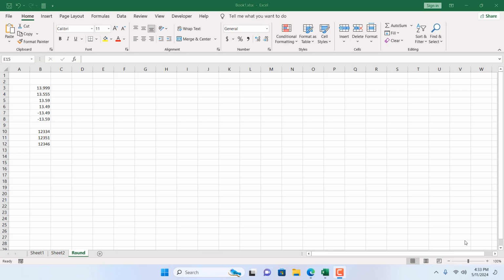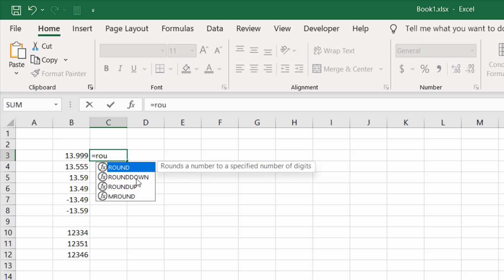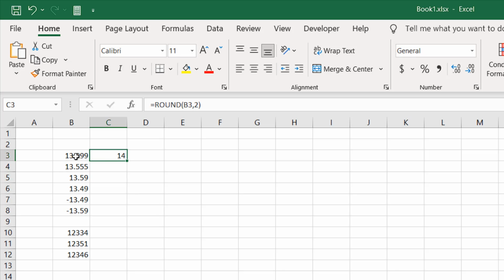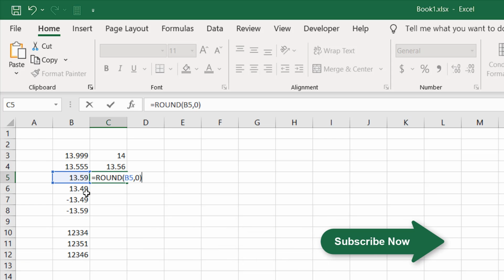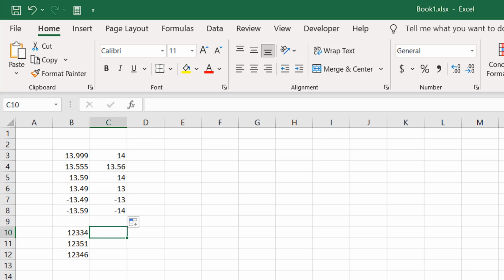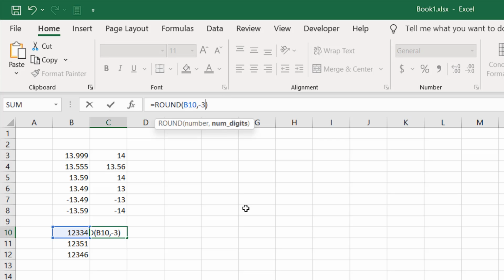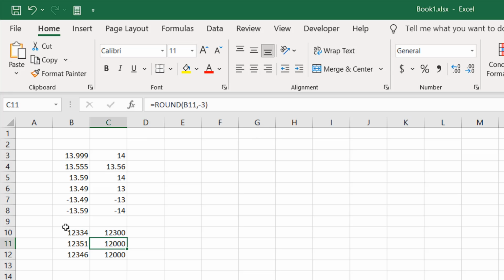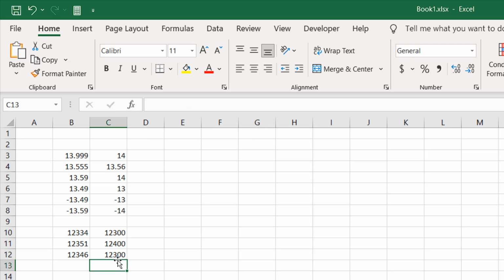How To Use The Round Function In Excel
In the realm of data analysis and financial modeling, precision plays a pivotal role in deriving accurate insights and making informed decisions. Excel, with its vast array of functions, offers users a myriad of tools to manipulate and format data to meet specific requirements. Among these functions, the ROUND function stands out as a versatile tool for controlling the precision of numeric values. In this Excel Function Explained Video Series, we'll explore the intricacies of the ROUND function, its syntax, practical applications, and how it can enhance your Excel proficiency.
*You might also want to learn:*

*Understanding the ROUND Function:*
The ROUND function in Excel is designed to round a number to a specified number of digits. It rounds the number to the nearest specified digit, with ties rounding away from zero by default. This function provides users with the flexibility to control the precision of numeric values according to their specific needs.

The syntax of the ROUND function is as follows:
=ROUND(number, num_digits)
Here, 'number' represents the numeric value you want to round, and 'num_digits' specifies the number of digits to which you want to round. If 'num_digits' is positive, the function rounds to the specified number of digits to the right of the decimal point. If 'num_digits' is negative, the function rounds to the specified number of digits to the left of the decimal point.

*Practical Applications:*

1. *Financial Modeling and Analysis:*
In financial modeling and analysis, precision is paramount. The ROUND function allows financial analysts to control the precision of financial figures such as interest rates, stock prices, or currency exchange rates. By rounding to the appropriate number of decimal places, analysts can ensure that financial models and reports accurately reflect the underlying data.
2. *Data Formatting and Presentation:*
When presenting numerical data in reports, dashboards, or presentations, it's essential to control the level of precision to enhance readability and clarity. The ROUND function enables users to format numeric values by rounding them to a specified number of digits, ensuring that the data is presented in a concise and understandable manner.

3. *Statistical Analysis:*
In statistical analysis, precise numeric values are crucial for calculating measures such as means, medians, or standard deviations. The ROUND function can be used to round statistical values to the appropriate number of decimal places, ensuring that the results are accurate and interpretable.

*Examples:*
Let's explore a couple of examples to illustrate the application of the ROUND function:
How to Convert Centimeters to Feet and Inches in Excel:

The ROUND function in Excel is a versatile tool for controlling the precision of numeric values, ensuring accuracy and consistency in data analysis, financial modeling, and presentation. By understanding how to leverage the ROUND function, users can enhance their Excel proficiency and produce more reliable and insightful results in their projects. Whether you're working with financial data, statistical analysis, or everyday arithmetic, the ROUND function empowers you to achieve precision and clarity in your Excel workflows.